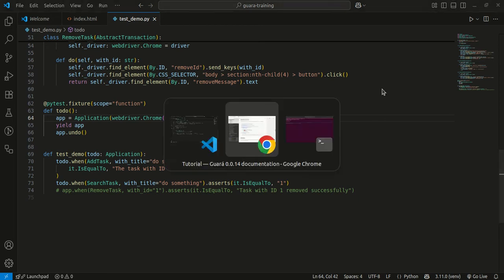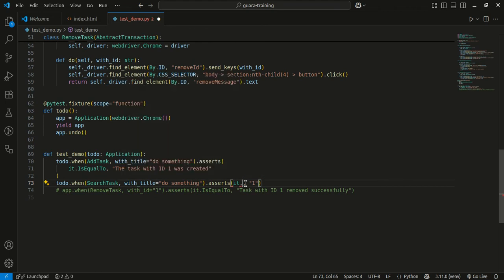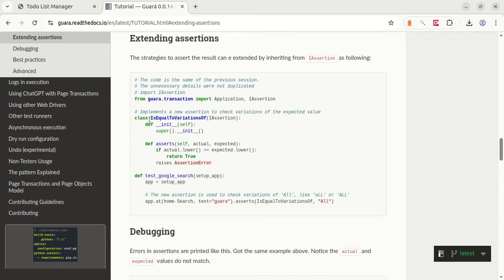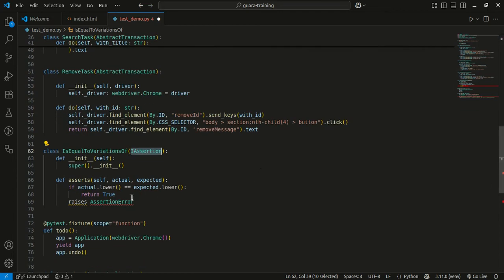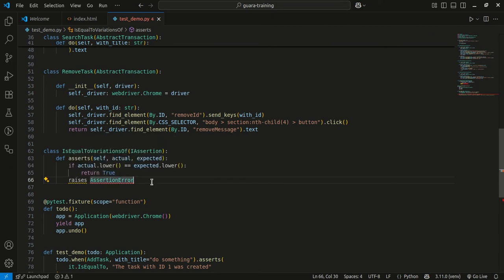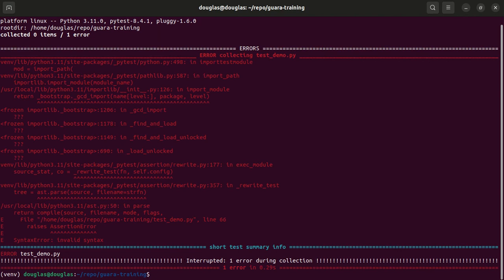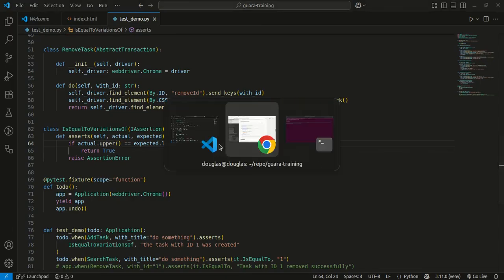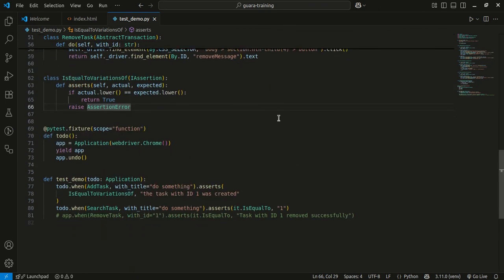Guará Framework Tutorial: Extending Assertions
*   **00:00:00** - Introduction to assertions in Guará Framework
*   **00:00:11** - Exploring existing assertions in the `it` module (e.g., contains, text checks)
*   **00:00:46** - Why create custom assertions: handling unique logic beyond defaults
*   **00:01:03** - Referencing documentation and the `IAssertion` interface
*   **00:01:26** - Inheriting from `IAssertion` and setting up the custom class
*   **00:01:40** - Code Example: Creating a case-insensitive text comparison assertion
*   **00:02:11** - Implementing the `assert` method with `actual` and `expected` values
*   **00:03:21** - Applying the new "Is Equal To Variation Of" assertion in a practical test
*   **00:04:17** - Troubleshooting syntax errors and verifying the custom logic
*   **00:04:47** - Testing failure scenarios: Demonstrating how the assertion catches mismatches
*   **00:05:40** - Summary of extension capabilities and conclusion

🚀 The Actual Python Implementation with Guará:
in_app.given(ClientIsLoggedIn, with_user="john_doe")
.when(ClientAddsPorductToCart)
.then(TheQuantityShouldBe, 1)